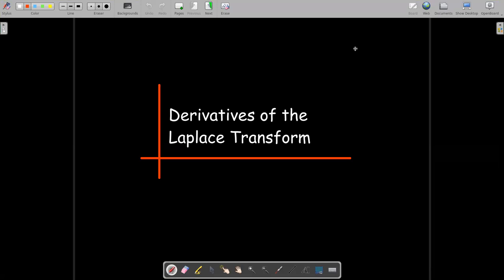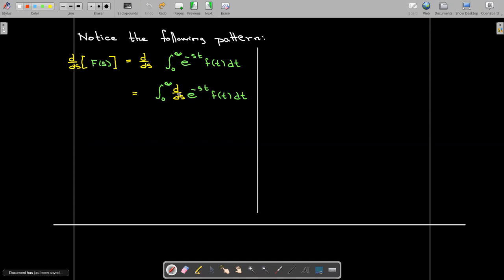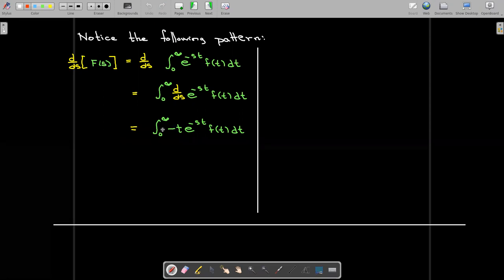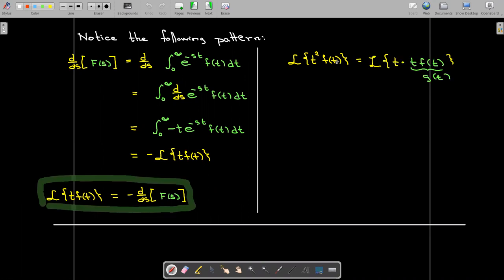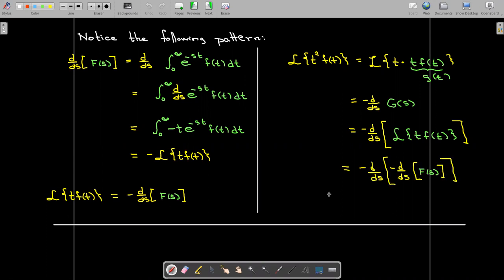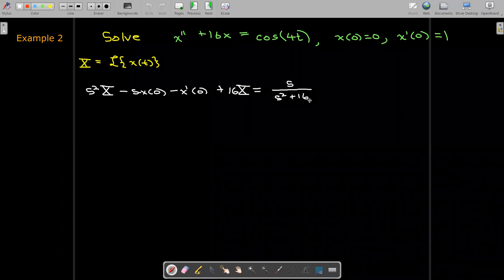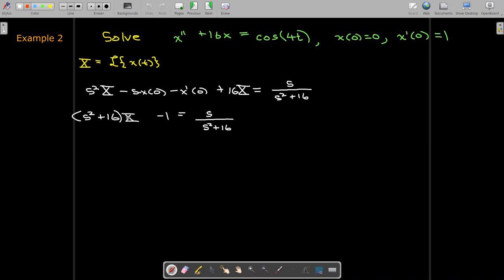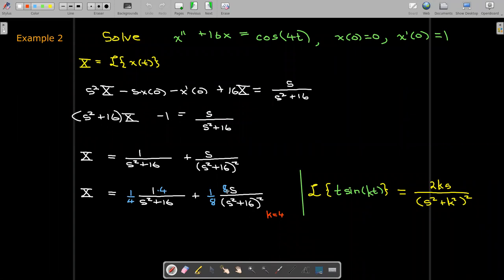Derivatives of Laplace Transforms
We explore the connection between multiplication of a function by a power of t, and the derivative of its Laplace Transform.